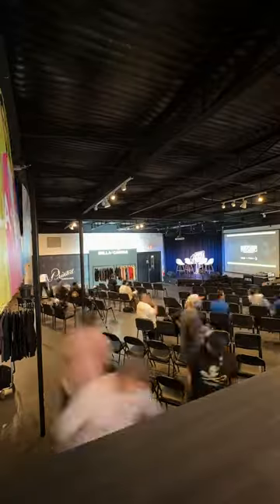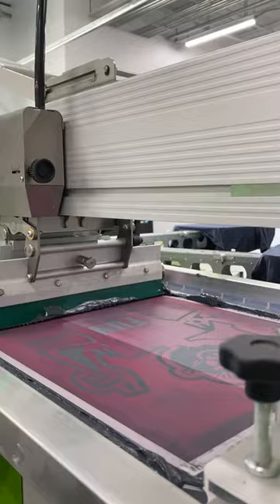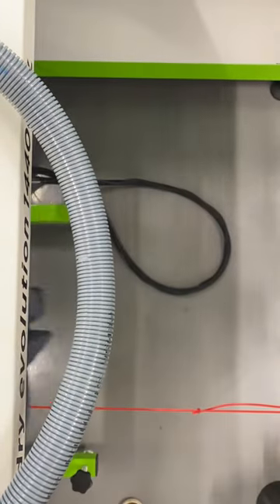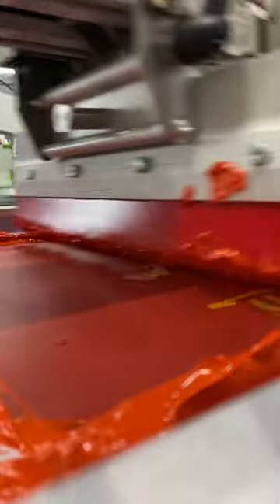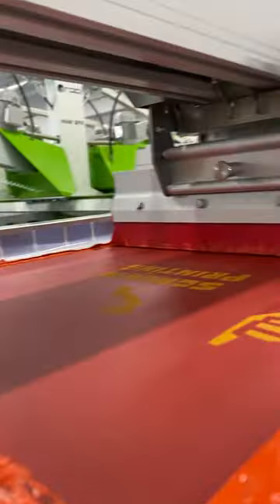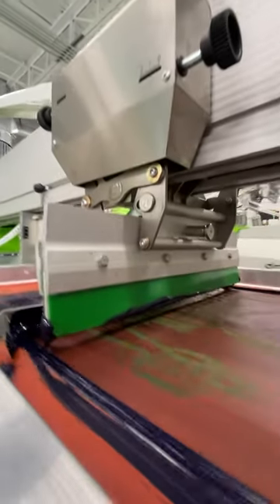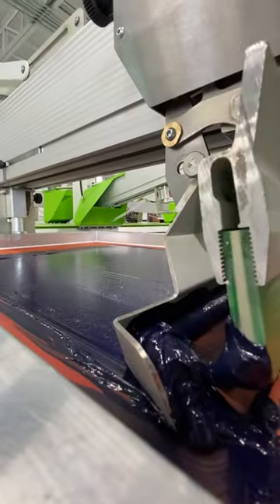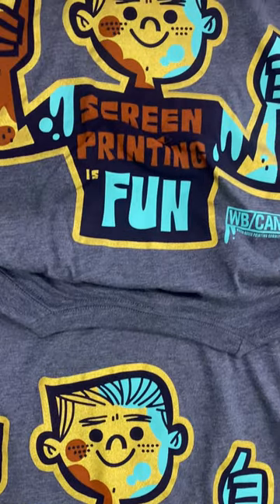Screen Printing Is Fun, Water Based Ink Design from WB Camp 2022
Night Owls Print Shop designed Screen Printing is Fun for WB Camp in order to showcase multiple types of water based ink on the same garment.  They demoed how to construct and manage these different inks in production in order to create a bold but soft print.

The end result was a beautiful retail product that is both bold and smooth.

Go check out the blog for more technical details on how Night Owls pulled off this great print